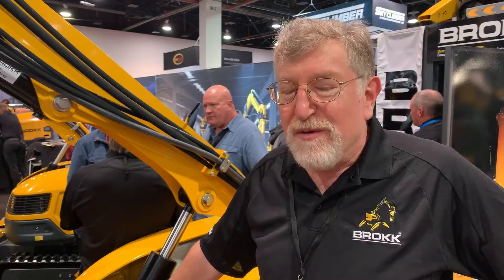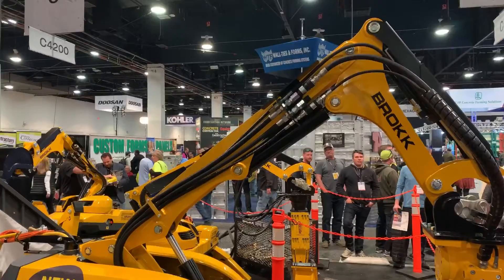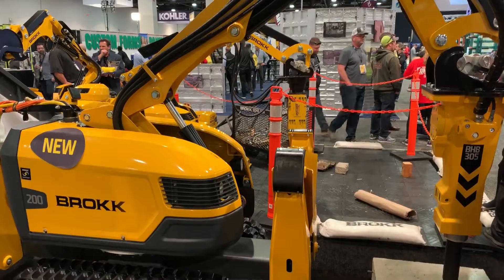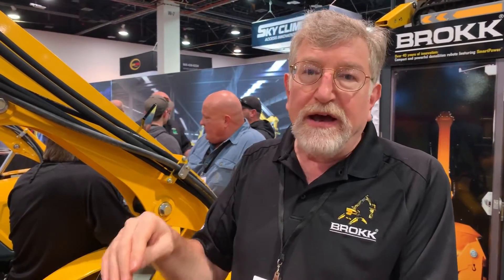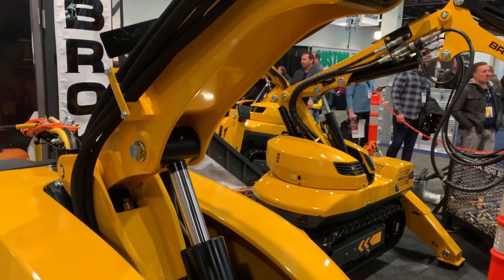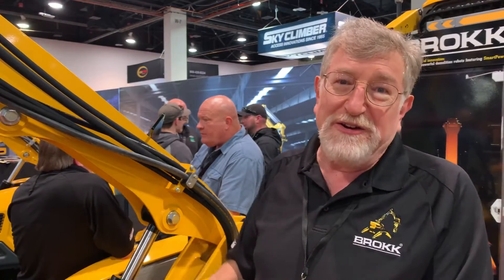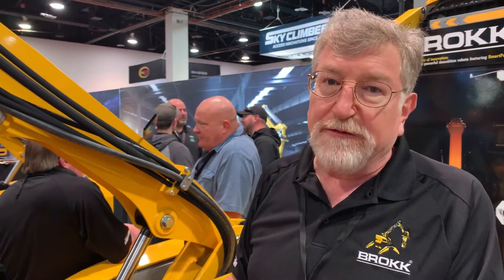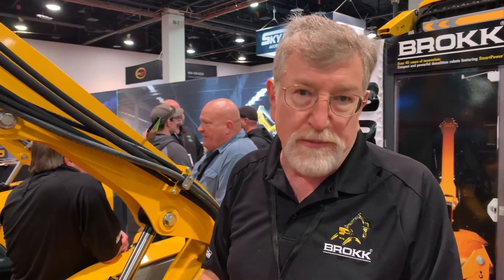2-ton Brokk 200 demolition robot brings 3-ton power indoors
Read more about the Brokk 200 in our article from World of Concrete